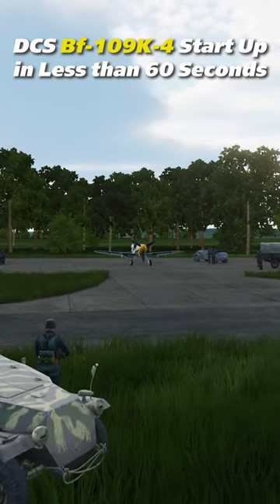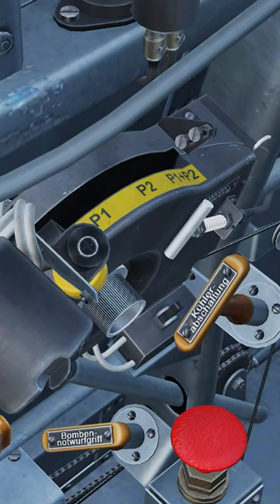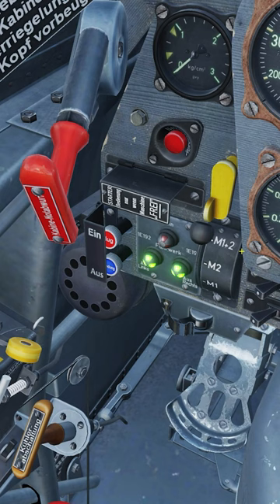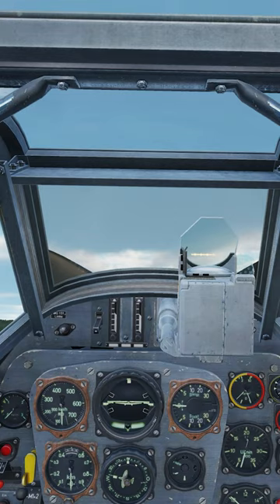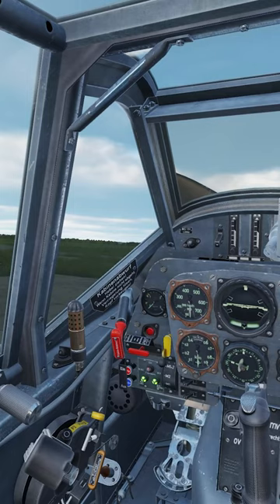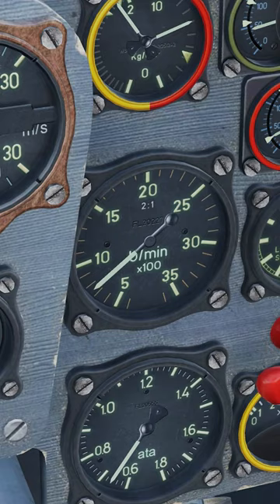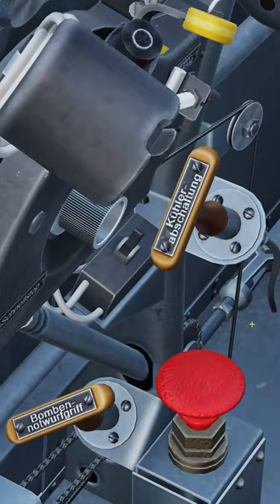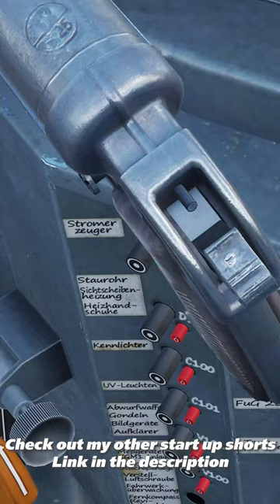Bf109 Start Up in Less Than 60 Seconds | Digital Combat Simulator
In this DCS World Bf 109K-4 start up tutorial, we'll walk you through the steps required to get your Messerschmitt up and running in minutes.

DCS World is one of the most popular flight simulation software platforms on the market, and the Bf 109K-4 has been recreated with excruciating detail.  This late-war aircraft of the German Air Force, known as the Luftwaffe, was one of the most fearsome versions of the Bf 109, and is one of the most popular modules in DCS. In this DCS Bf 109K-4 tutorial, we'll walk you through the steps required to get your Bf 109K-4 up and running in minutes. So if you're looking to get started with DCS World, or just want to brush up on your start up skills, this tutorial is for you!
DCS is a free to play Combat Flight Simulator spanning World War Two to the Present Day.